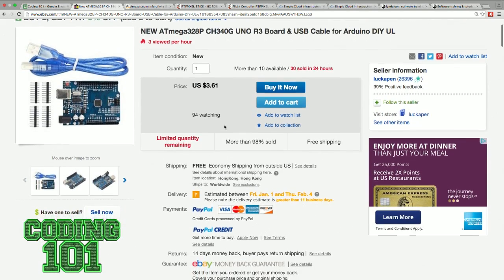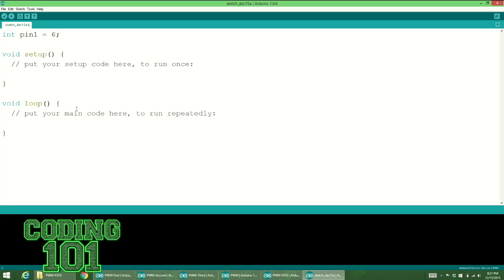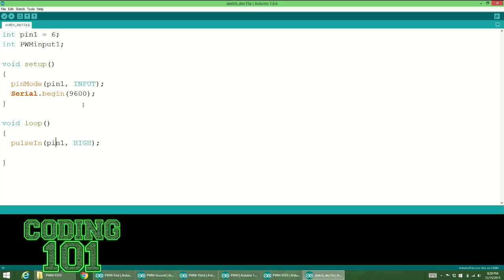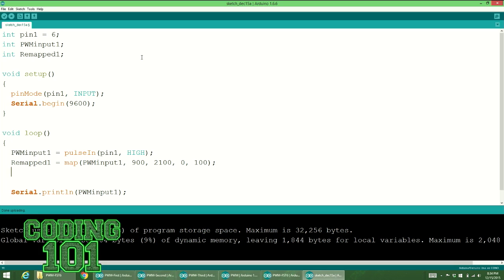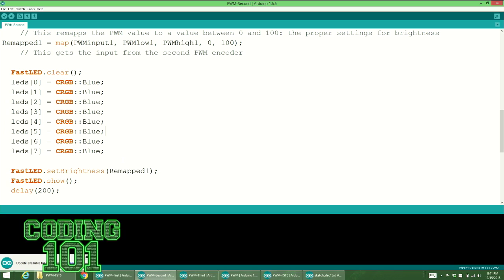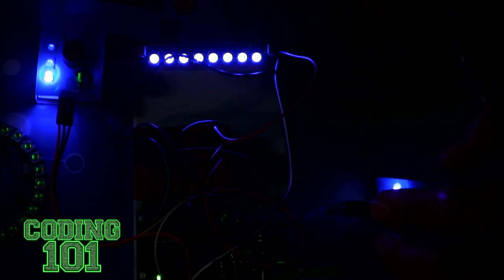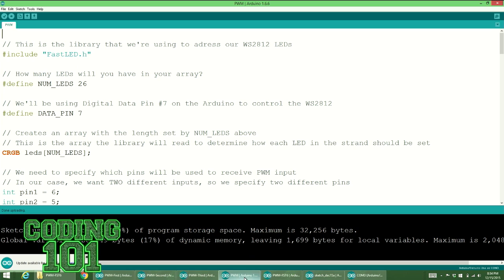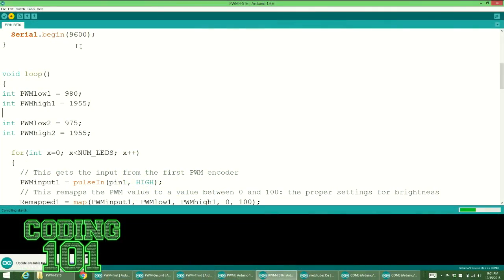Coding 101 97: Arduino PWM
Building Arduino with PWM. Pulse Width Modulation is a technique for getting analog results with digital means.
Parts List
1. Arduino Uno ($3.61)2. Breadboard and Jumper Wires ($7.48)3. PixelStick ($3.25)4. RTFPixel Circle ($10)

Follow @PadreSJ and @LouMM on Twitter.
Watch the show live and join the chat room every Monday at 5:30pm Eastern / 2:30pm Pacific / 22:30 UTC.